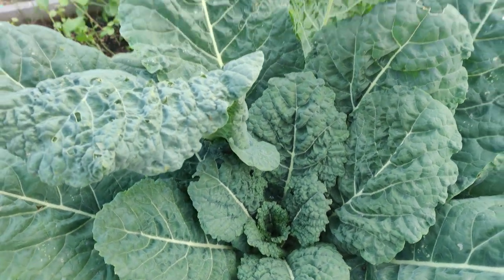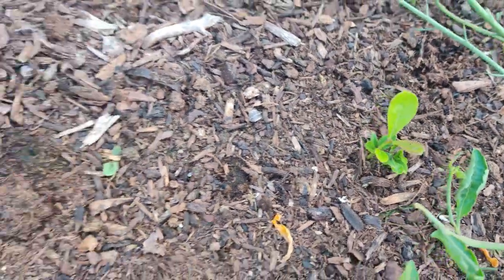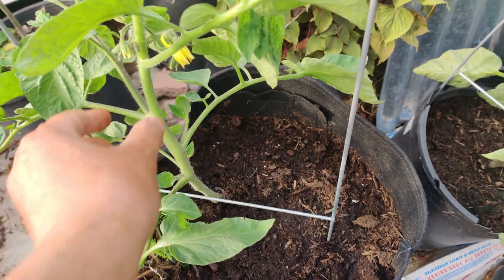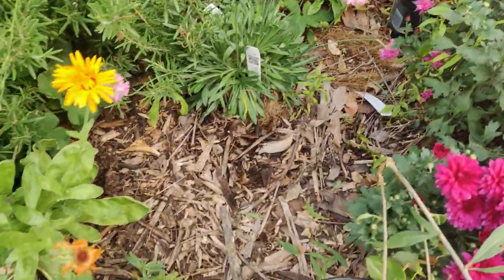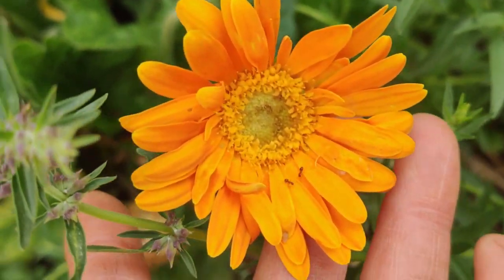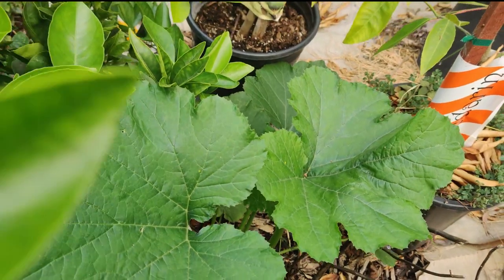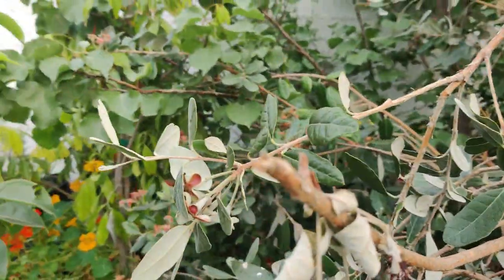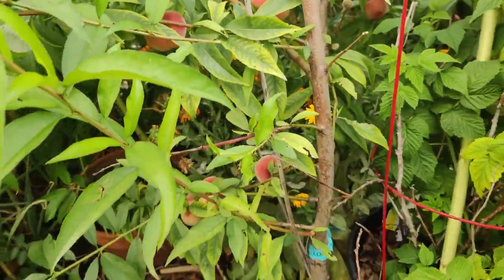Mid June 2023 Serenity Garden Update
In this video, we are looking at the plants currently growing in the garden.  Many vegetables and seedlings were eaten by the slugs.  Some chili peppers are slow-growing as the temperatures have not really been hot enough.  We had several overcast days in May and June, which is unusual for SoCal.  Other states and countries are experiencing the opposite of what they are used to as well.  Oregon, Washington, and Canada were really hot when typically they are cooler in temperatures.   We sowed many seeds, gave some seedlings away, but many did not germinate due to the cooler temperatures.  We had many beautiful sunflowers, gerbera daisies, mums, hollyhocks, poppies, cornflowers, roses, and borage blooms.  We are waiting for the melons, tomatoes, corn, okra, and chili peppers to make fruit, and it has been quite a wait as our garden is not flourishing the way other gardens are at this moment.  How is your garden doing, and please share your comments with us so that we may have the bounty like that of your gardens.  Have a great day!